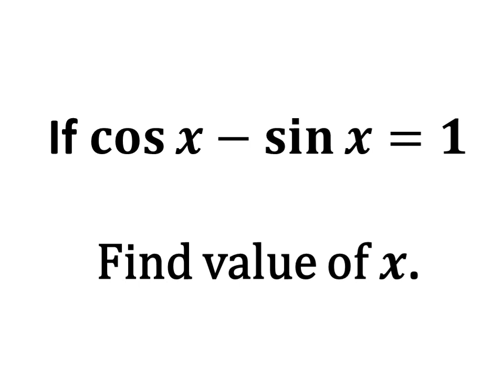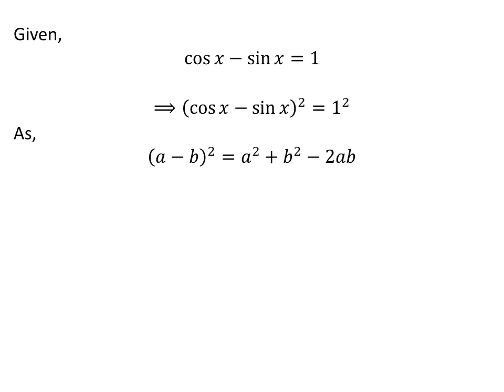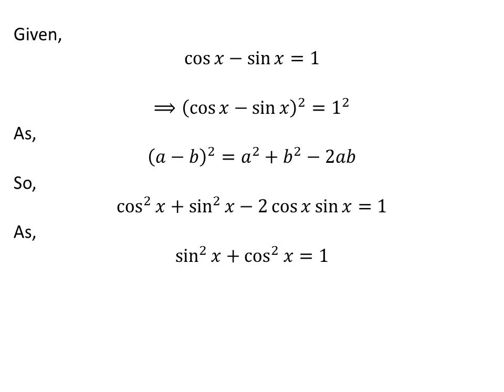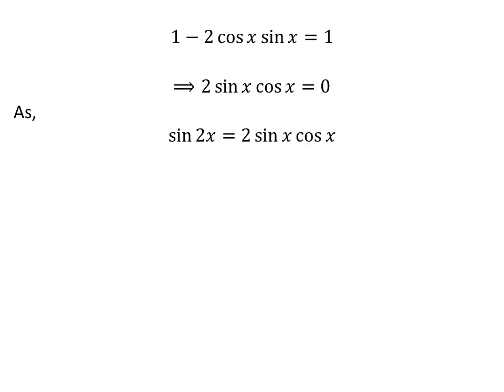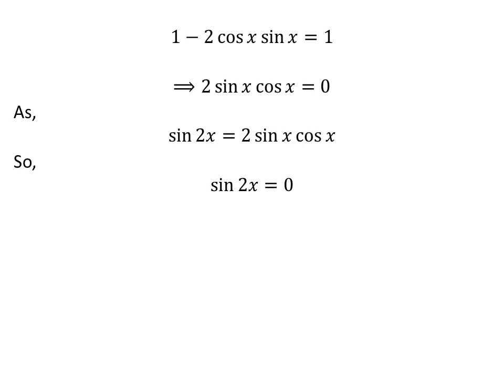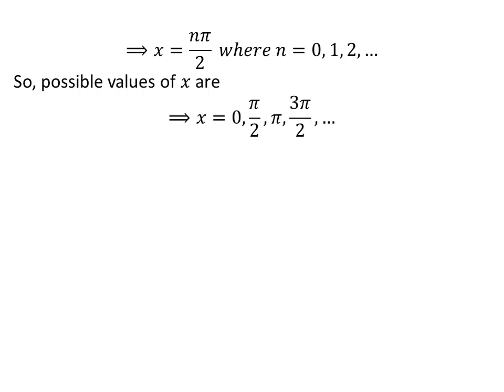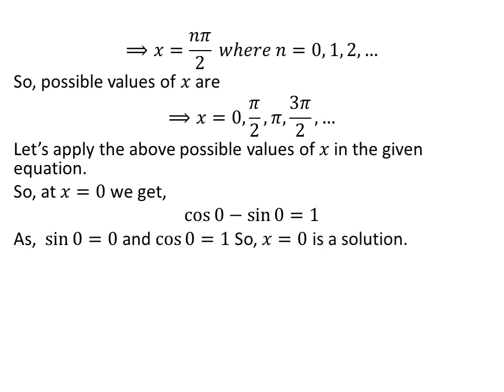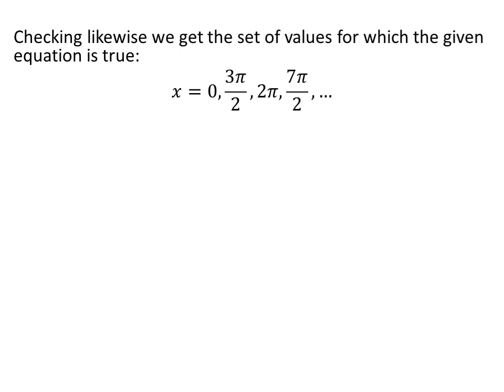cos x - sin x = 1 Find value of x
In this video, we will learn to find the value of x when cos x - sin x = 1.

The link of the video explaining the proof of trigonometry identity sin 2x = 2 sin x cos x is given below:

Other topics of the video:
cos x - sin x = 1
If cos x - sin x = 1 then what is the value of x?
Find value of x when cos x - sin x = 1